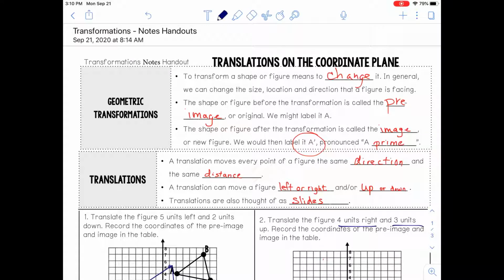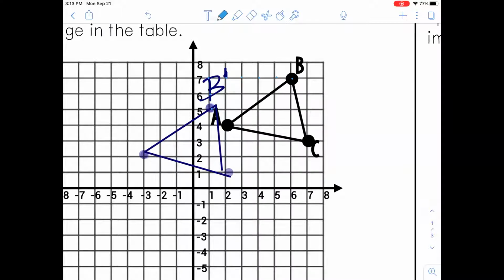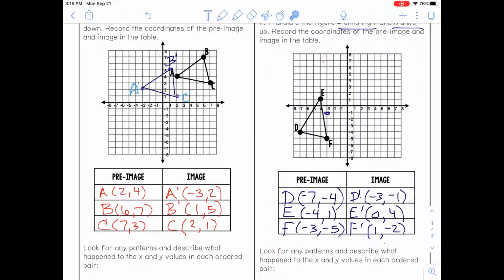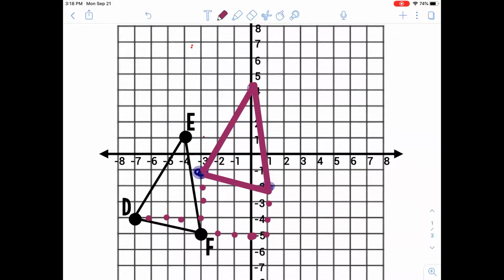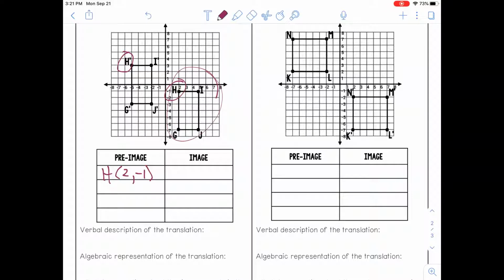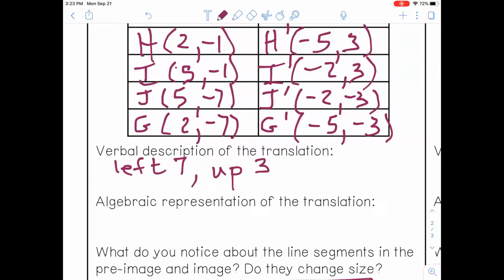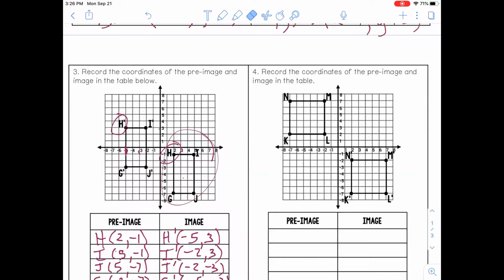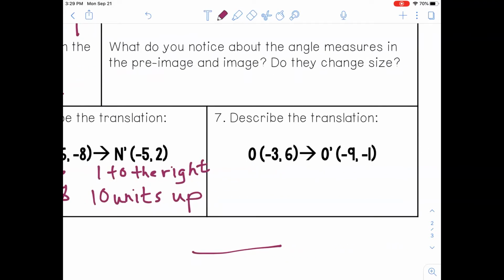Translations U2B Day 1